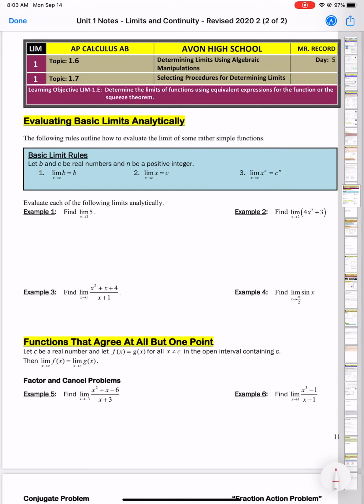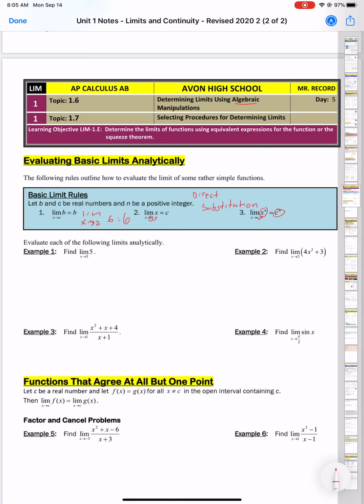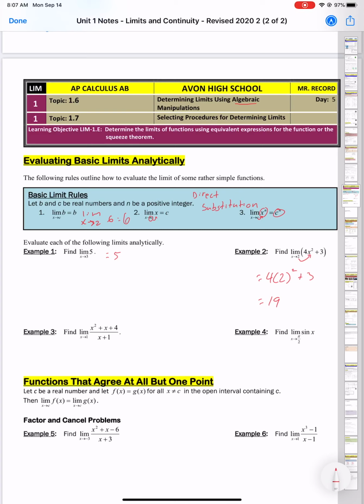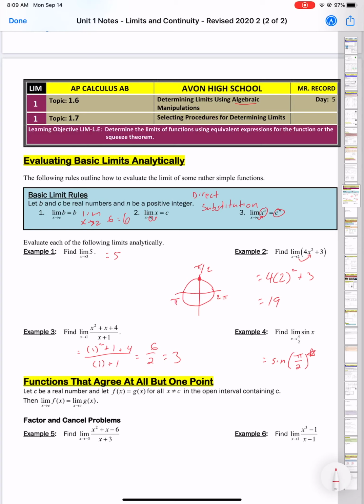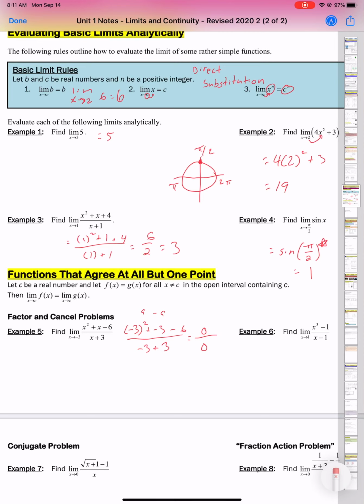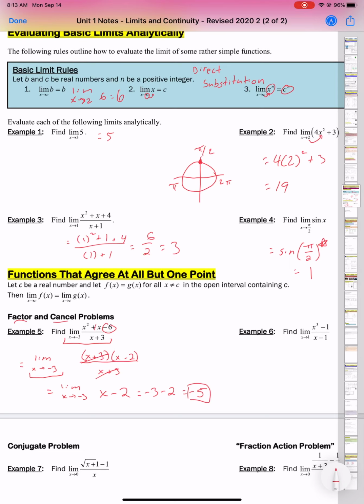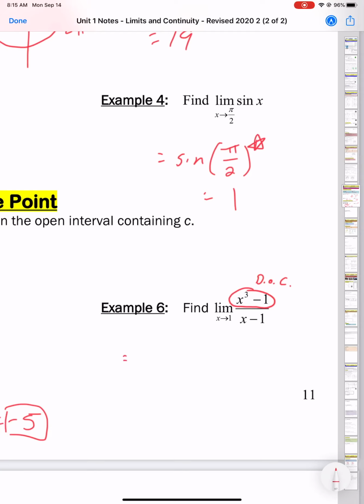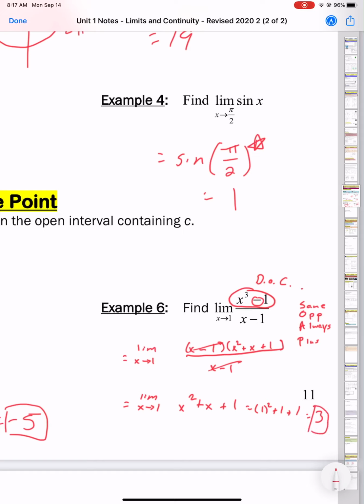AP Calc Topic 1.6/1.7 Determining Limits Algebraically (part 1)